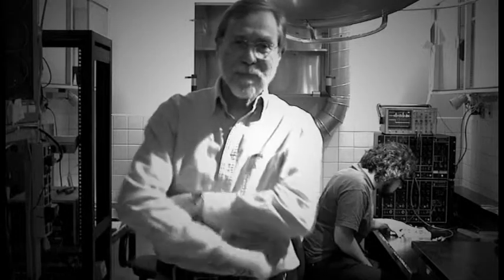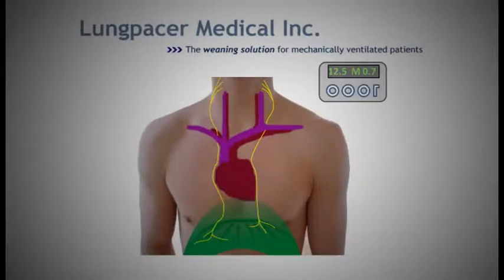Andy Hoffer, Lungpacer Medical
2010 Winner of LifeSciences BC's Innovation and Achievement Award